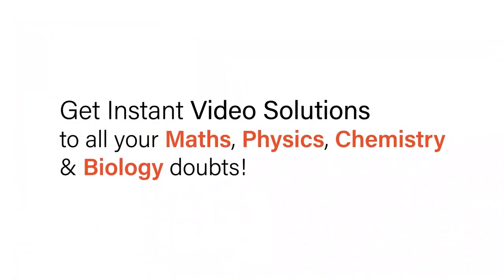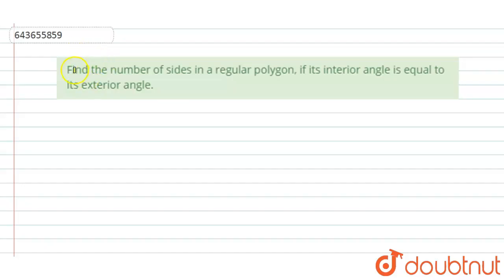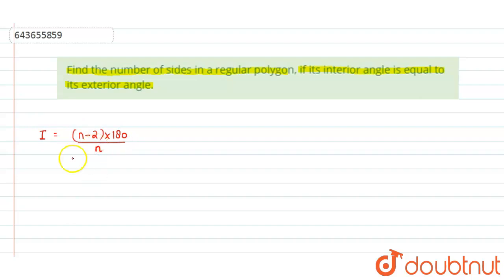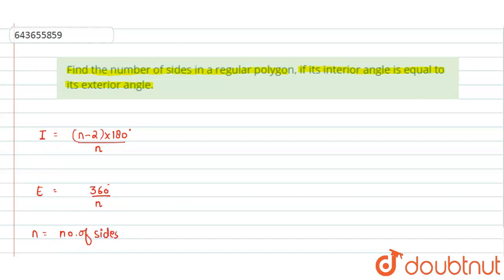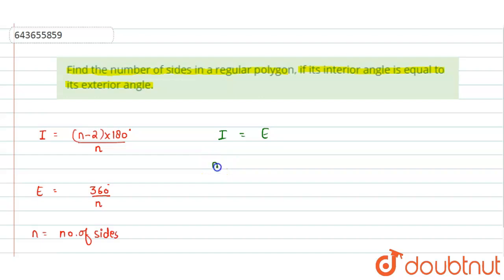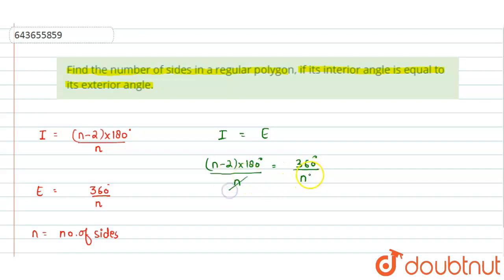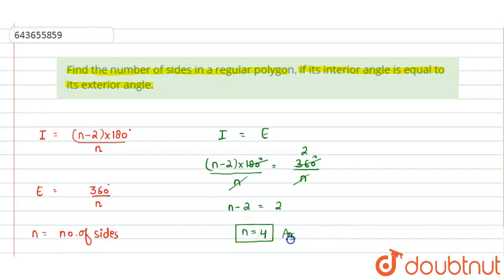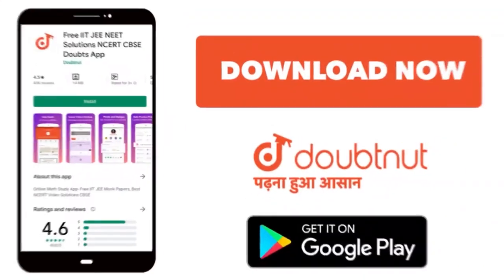Find the number of sides in a regular polygon, if its interior angle is equal to its exterior an...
Find the number of sides in a regular polygon, if its interior angle is equal to its exterior angle.
Class: 8
Subject: MATHS
Chapter: UNDERSTANDING SHAPES
Board:ICSE

👉 Have Any Query? Ask Us.